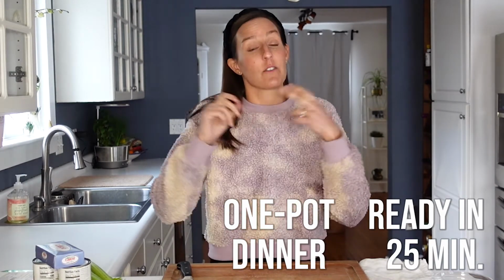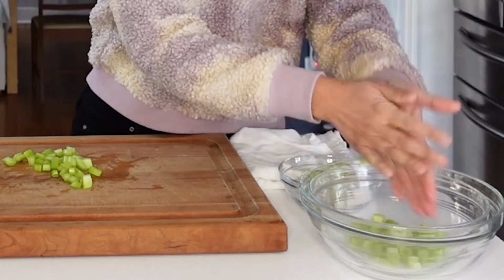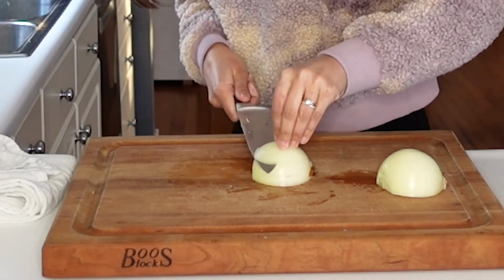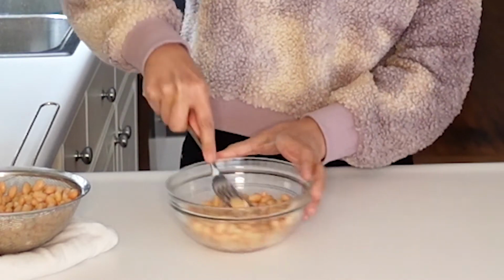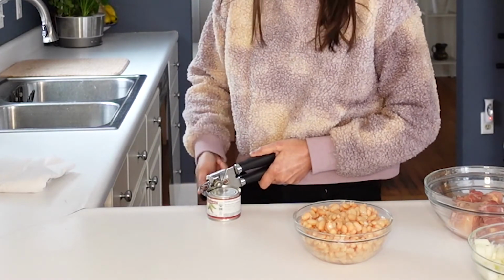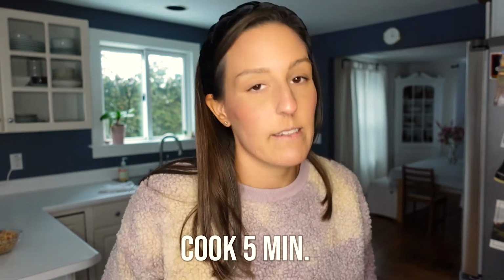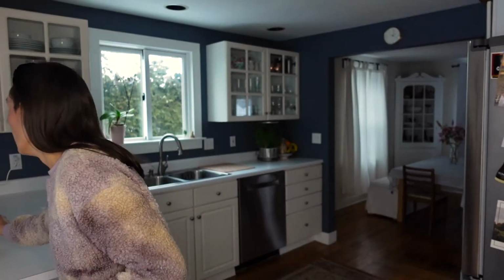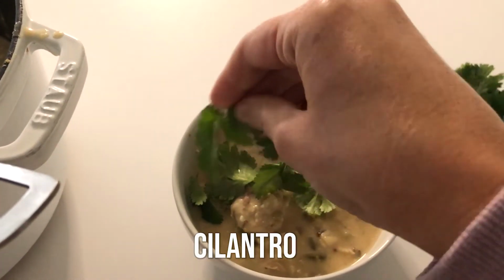How to make Creamy White Chili with Cream Cheese | Comfort Food Weight Loss Recipe | EatingWell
Going on a diet to lose weight can be a drag if you can’t eat some of your favorite comfort foods, so don’t! This recipe for creamy white chili with cream cheese is one of our favorite comfort foods for losing weight.

00:00 Introduction
00:22 Benefits of this recipe
00:41 Prep veggies
02:22 Cut up chicken
02:36 Prepare the beans
03:41 Open can of diced green chiles
04:22 Cook the chicken
04:55 Add veggies and spices
05:13 Add beans, chiles, and chicken broth
05:46 Bring to a boil
06:00 Stir in the cream cheese

A meal plan expert teaches how to plan and prep meals like a pro in a way that’s easy, nutritious, inexpensive and delicious – regardless of dietary preferences and restrictions.